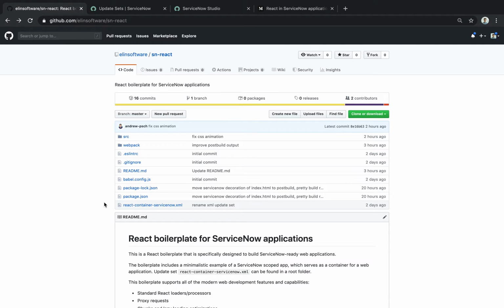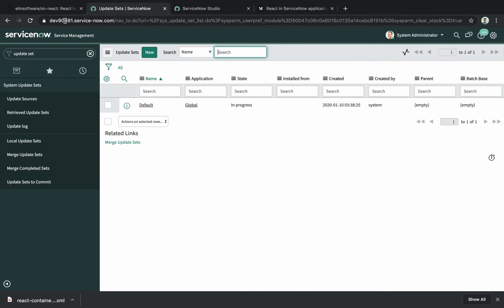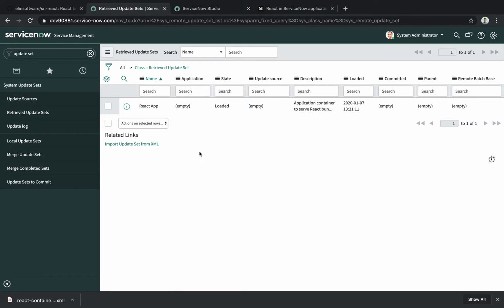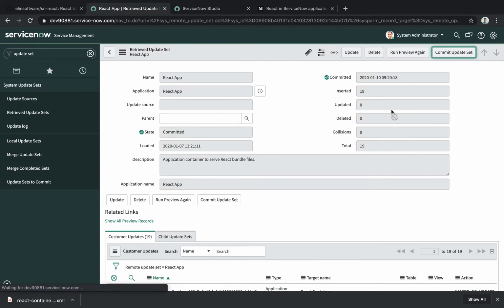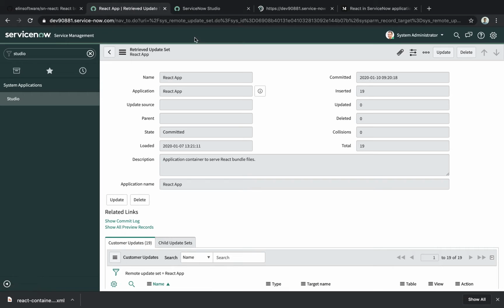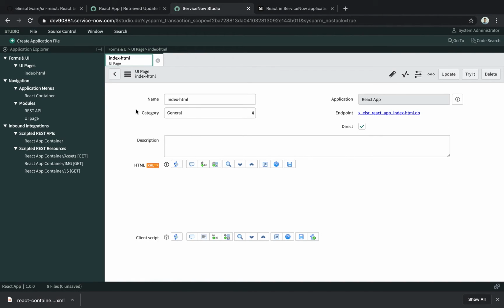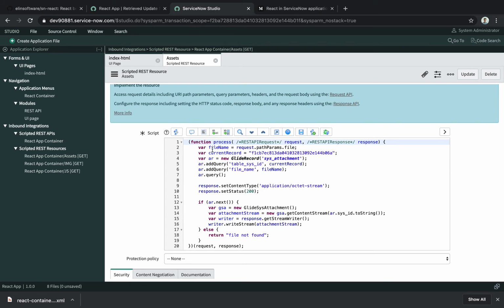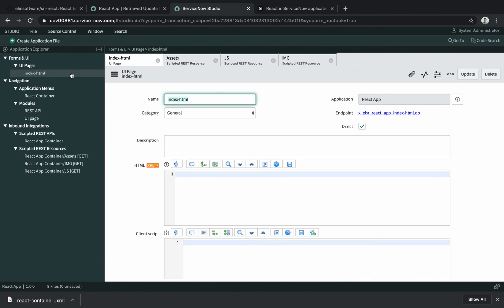React in ServiceNow Part 2: Prepare ServiceNow app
In this short series of videos, I cover a powerful method for developing and deploying React applications to ServiceNow, which could influence the way you create ServiceNow front ends every day.

This specific video shows the required ServiceNow-side setup.